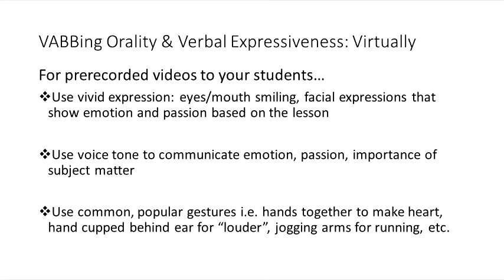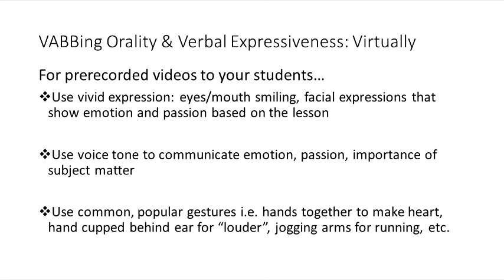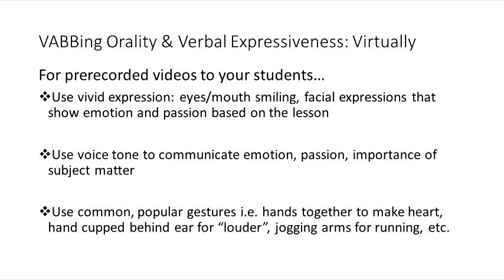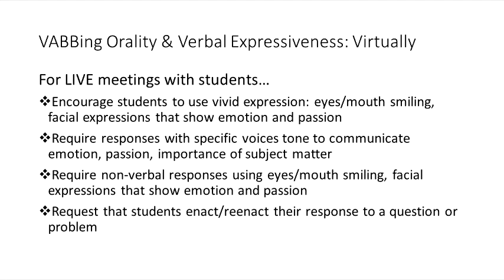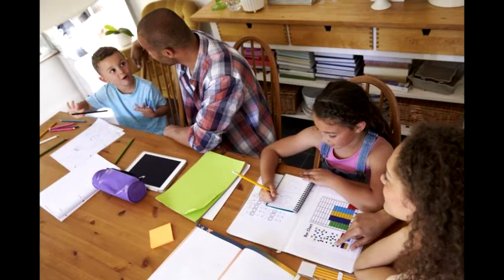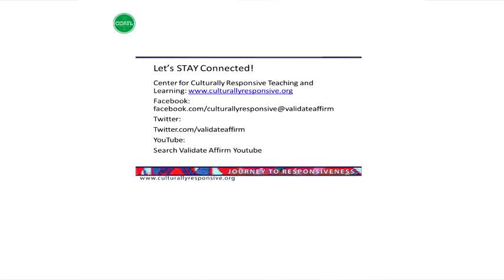Dr. G - VABBing Orality & Verbal Expressiveness